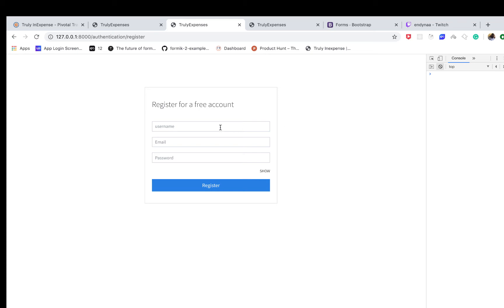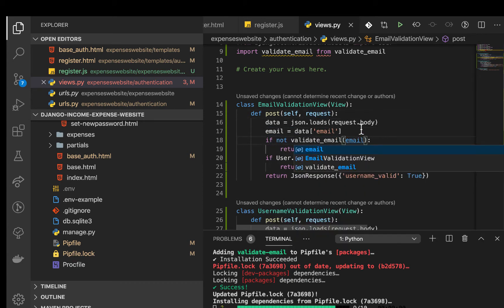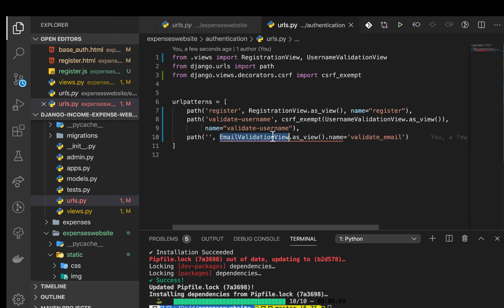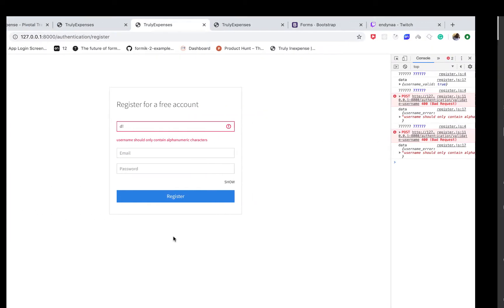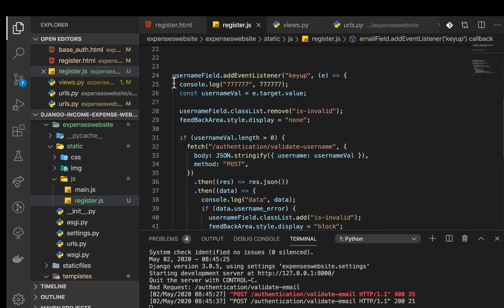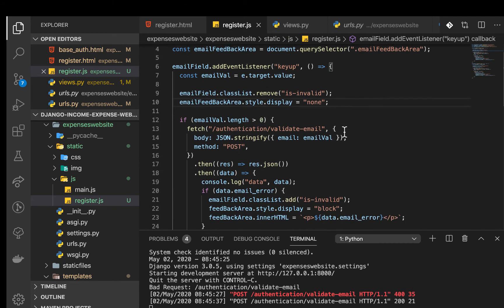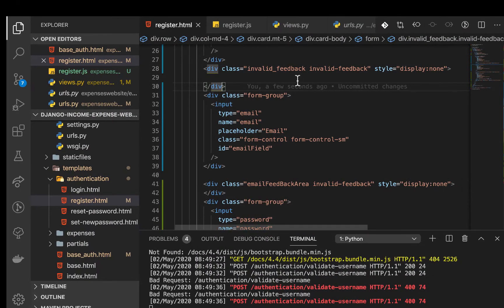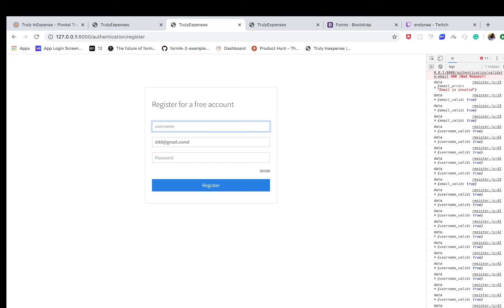Ajax Email Validation. Django website tutorials [9]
Django website tutorials [9] Asynchronous Email Validation